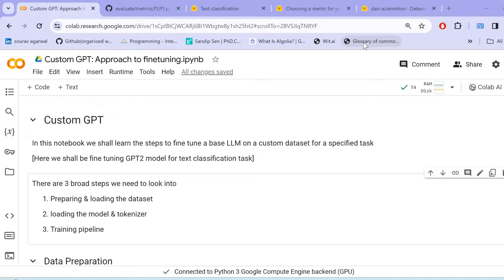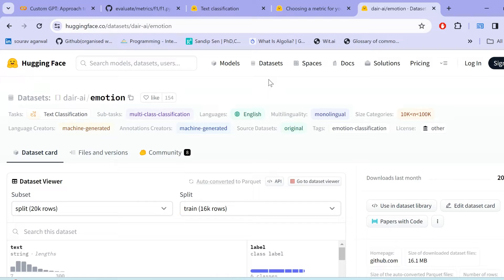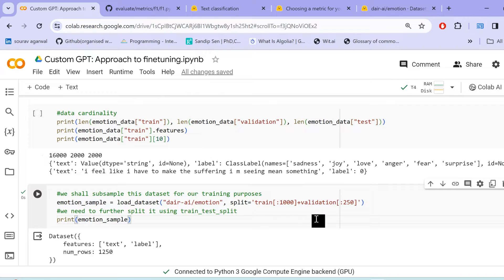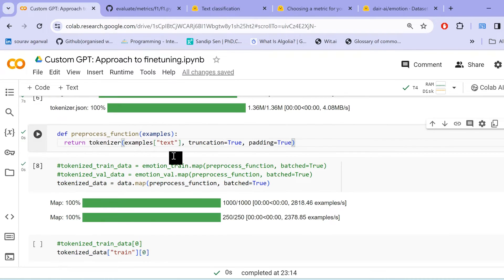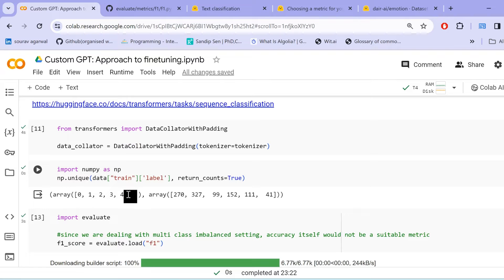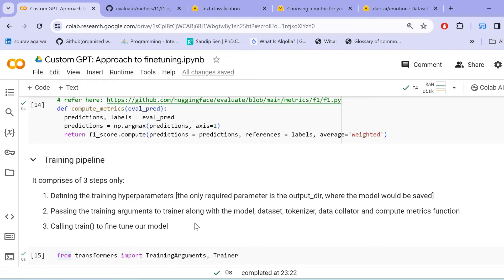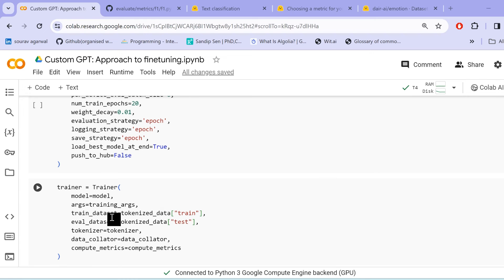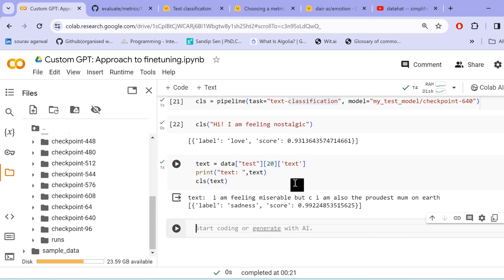Custom GPT: Step-by-step guide to fine tuning Open Source LLMs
Many of you have been asking about fine tuning Open Source LLMs for a custom dataset for a specified task

Large Language Models (LLMs) are deep learning models and utilize the same techniques for fine tuning any other deep learning architecture

In this tutorial, we shall learn a Step-by-Step guide to easily Fine Tune Open Source LLMs on a custom dataset for various tasks such as text classification, question answering, Named Entity Recognition, etc

We shall build a Custom GPT and train it for text classification on emotion dataset

If you find the content useful, make sure to give it a THUMBS UP :)

Additional References

[Use code "ytdatahat" to grab your copy for FREE]

1. kaggle: a platform to learn, practice, compete and win cash prizes

2. paperswithcode: website presenting the latest in machine learning and data science research and the code implementations

3. google colab: a platform to run code, build machine learning solutions, explore the capabilities of GPU and TPU without any hassle in setting up the environment